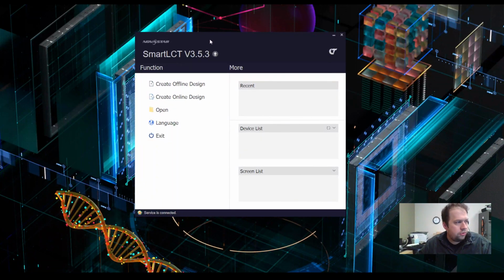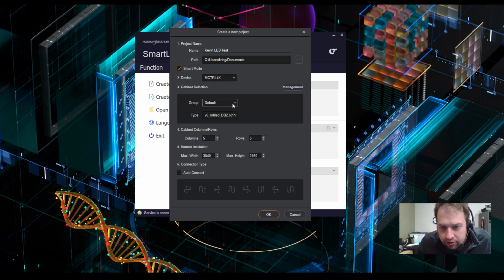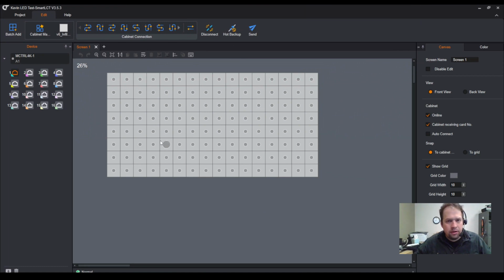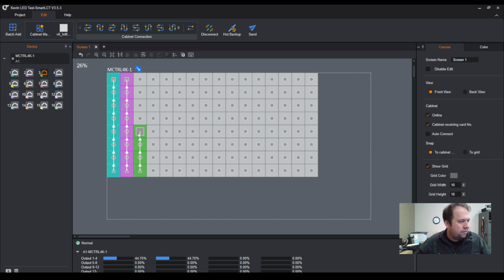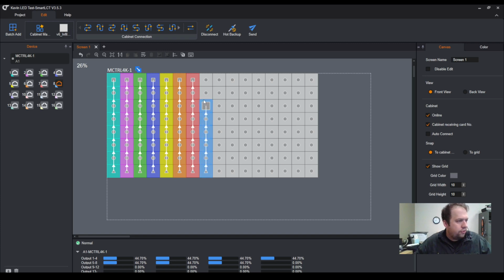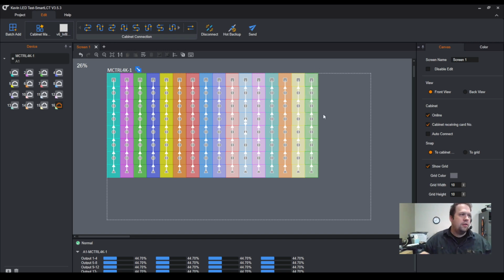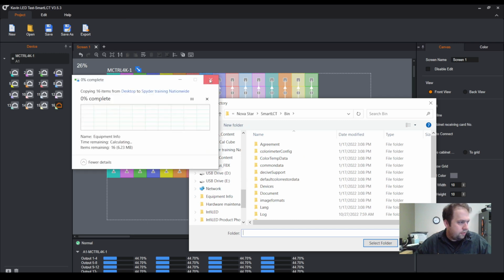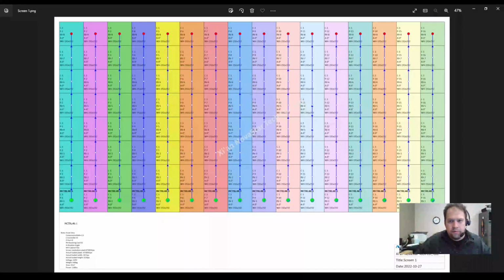Novastar SmartLCT Export Wiring Diagram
Kevin demonstrates how to create and export a cable wiring diagram for LED displays using Novastar SmartLCT software